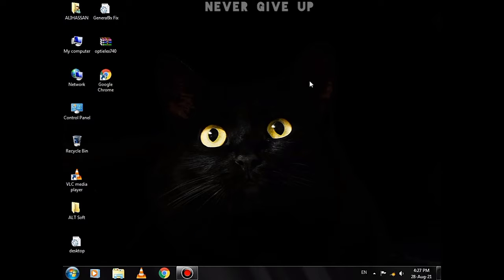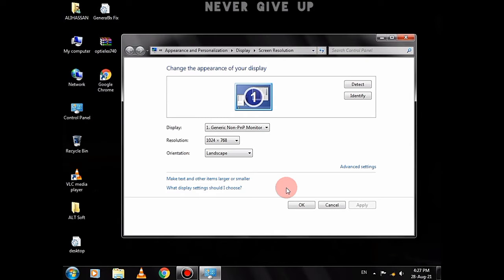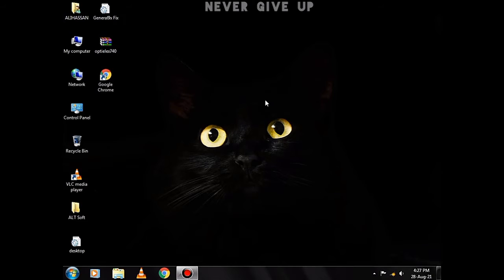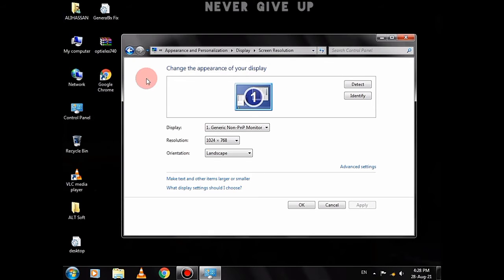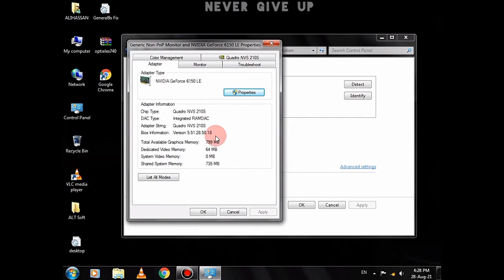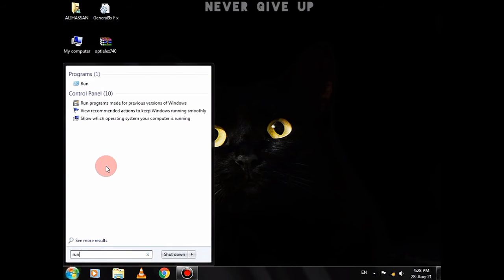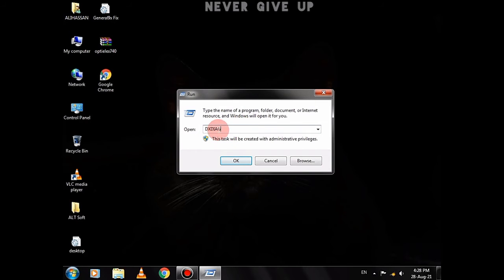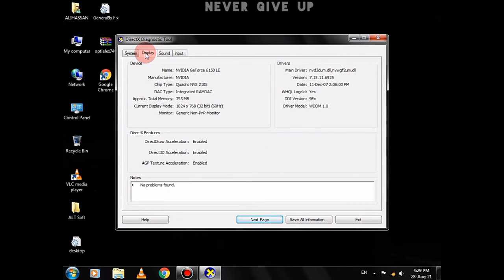How to : check graphics card windows 7 | check graphic card | video card details | Quick Tutorial